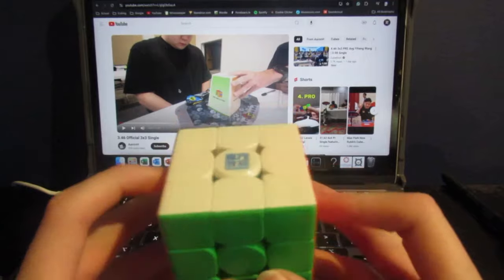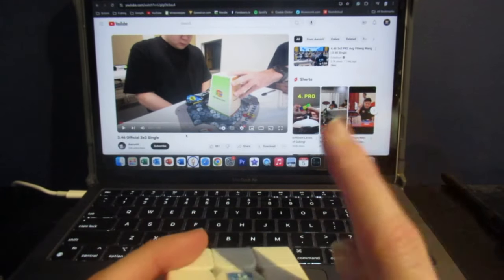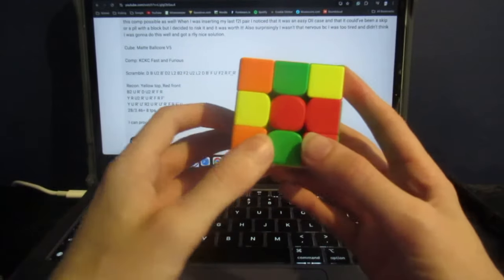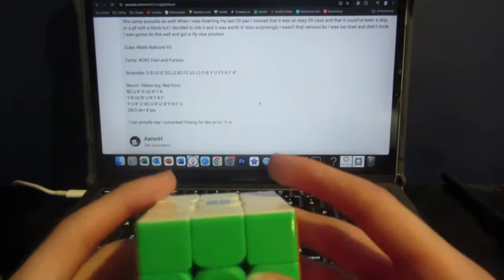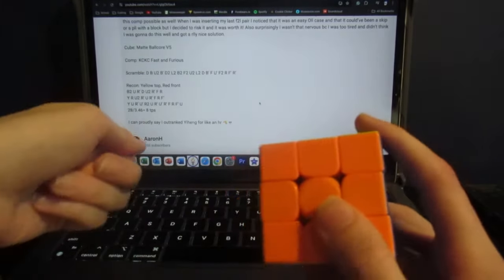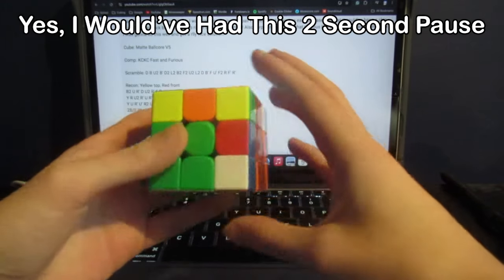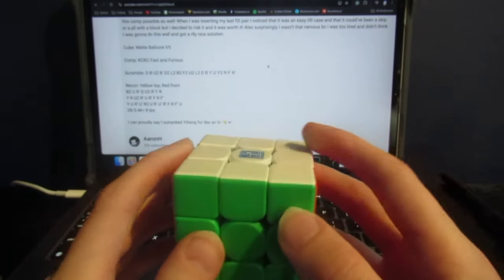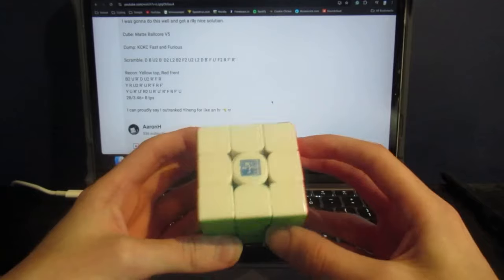Trying Aaron Huynh's 3.46 Single - World Class Path Ep. 7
Yet Another solve that I did not believe happened, but here we are.

This Solve Ranks Aaron:

1st in Kansas
1st in Heartland
3rd in The US/North America
5th in The World